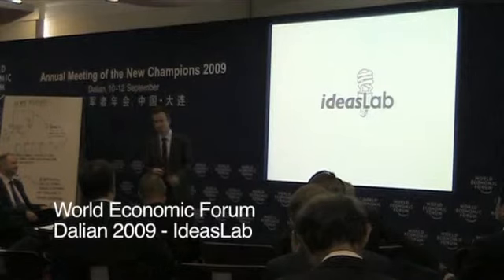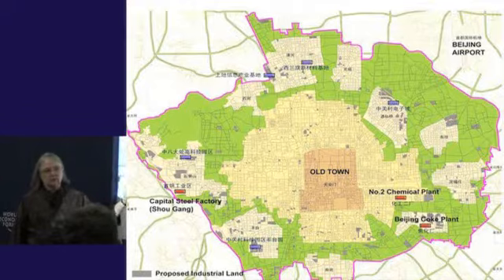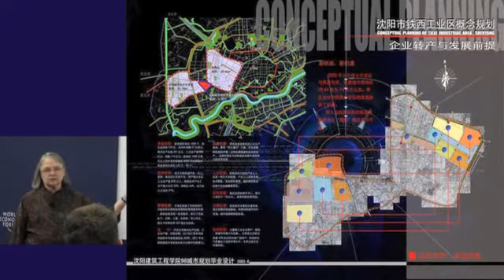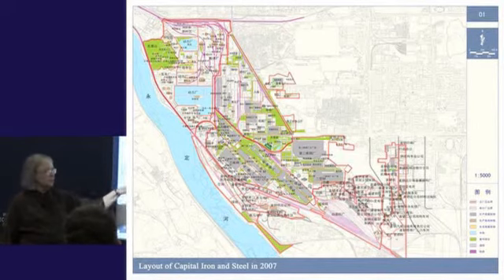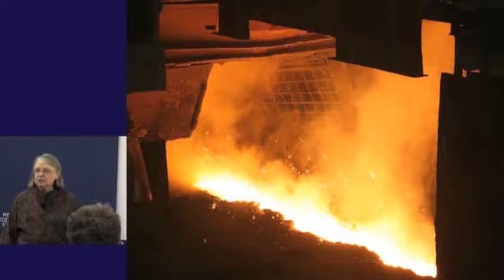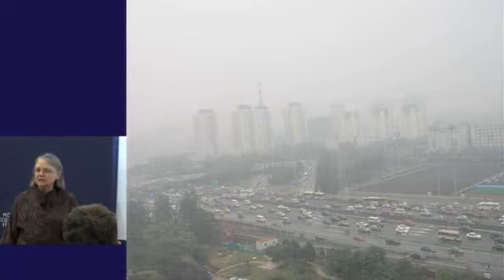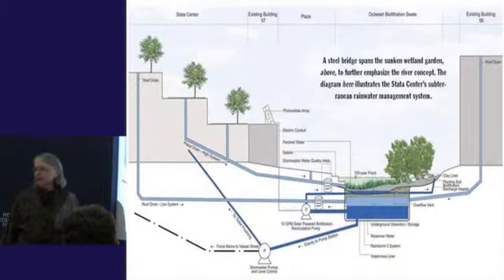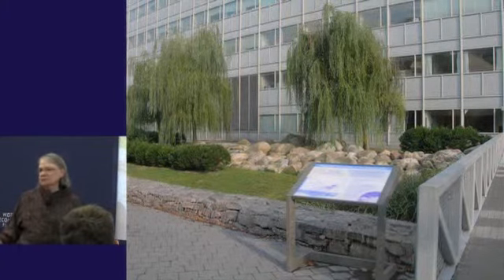Dalian 2009 IdeasLab - Karen Polenske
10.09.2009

Experts from different domains in the IdeasLab for a creative look at the future of cities.
Discussion Leader: Karen Rosel Polenske, Peter de Florez Professor of Regional Political Economy, MIT - Department of Urban Studies and Planning, USA